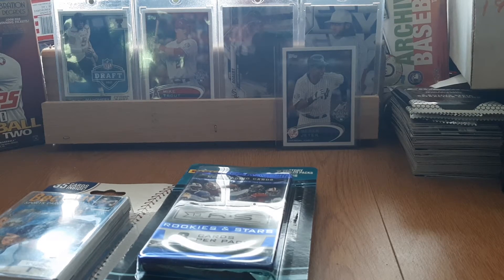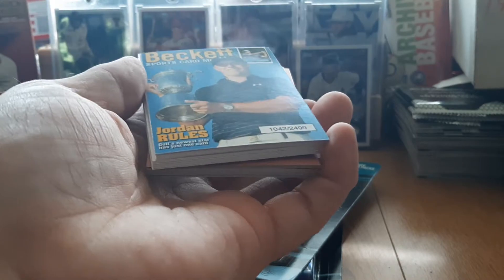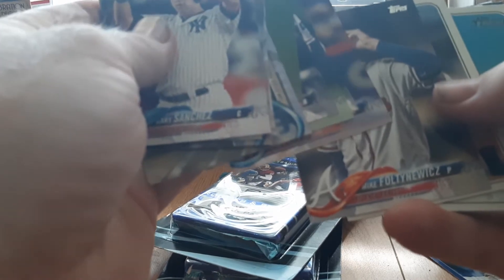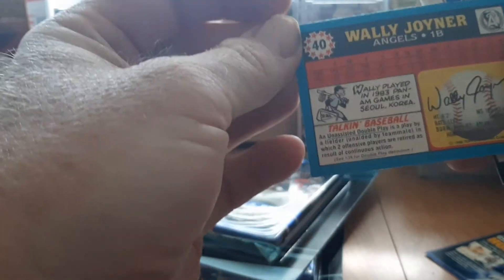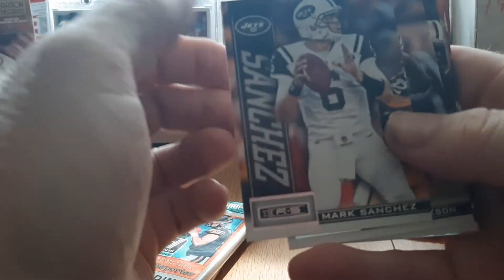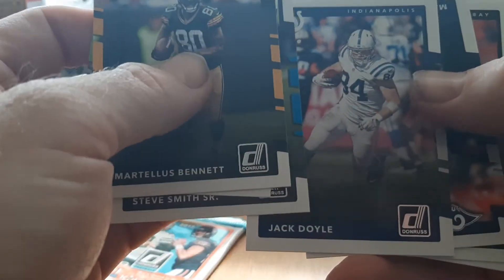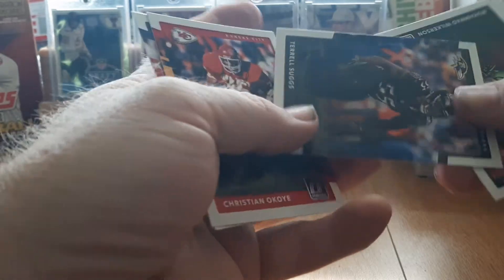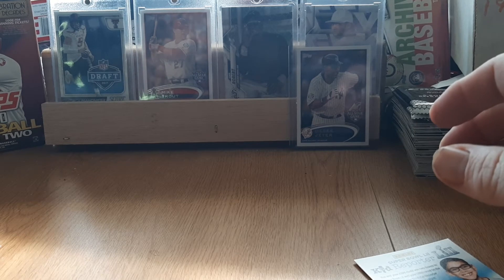Meijer random blisters